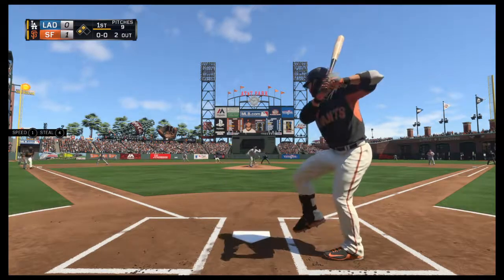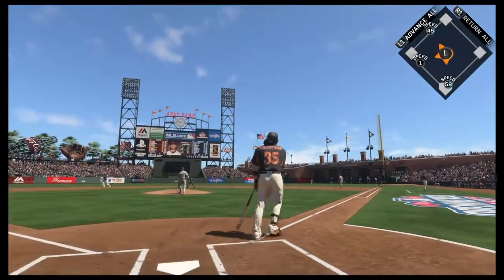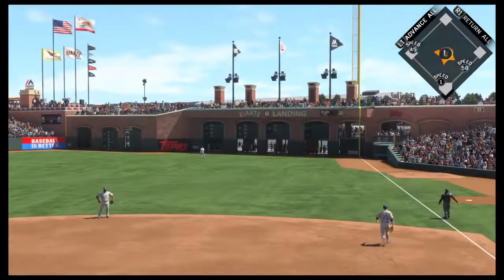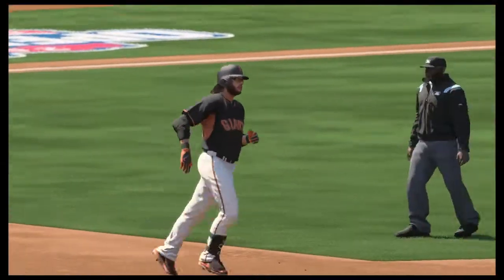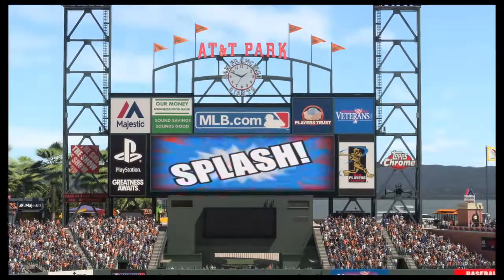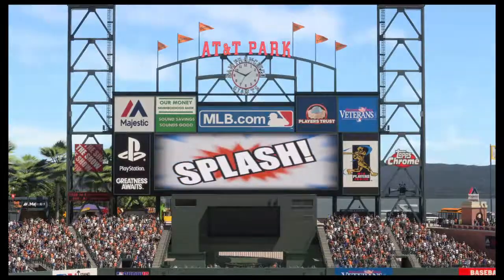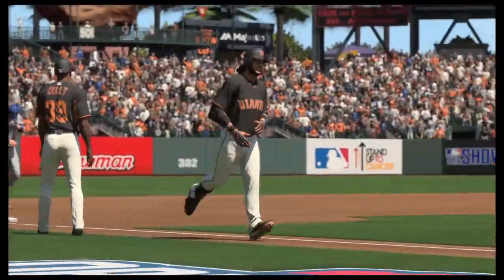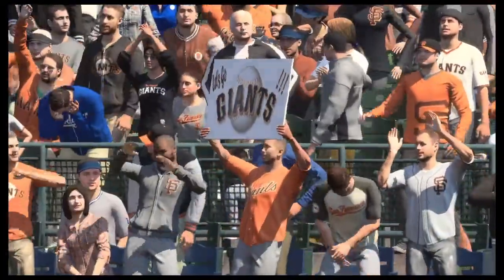MLB® The Show™ 16: Crawford's 3-Run Splash Hit